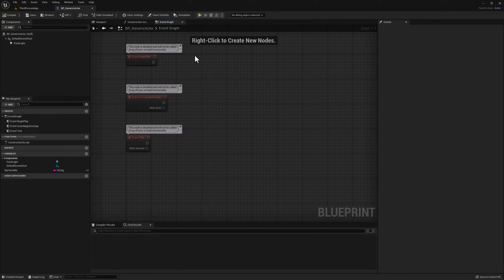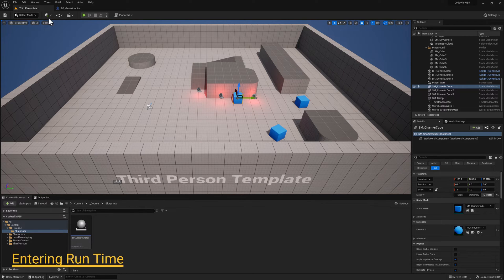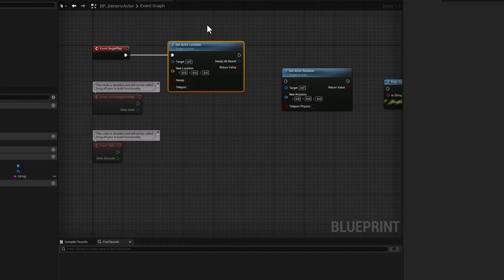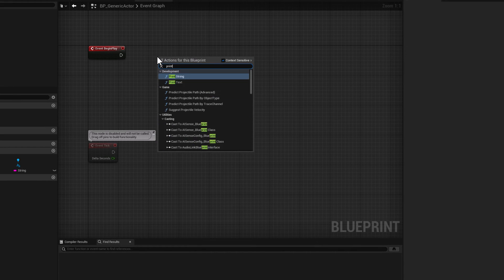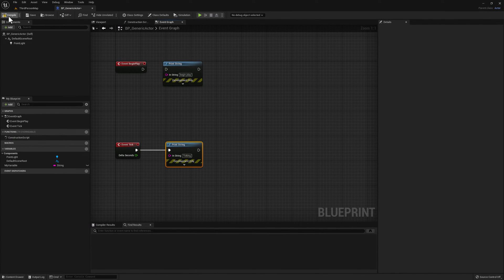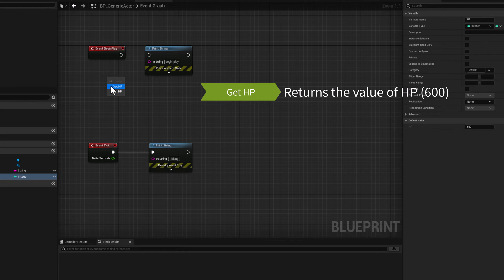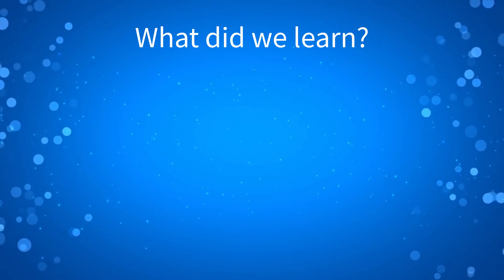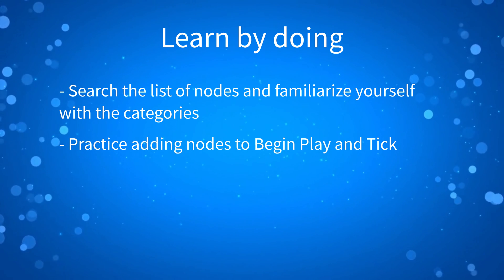Learn to Code in UE5 - 4 - Using the Event Graph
Chapters:
00:00 Intro
00:59 Design Time vs Run Time
02:35 Entering Run Time
03:12 Navigating the Event Graph
03:48 Adding nodes to the Event Graph
06:31 Using Begin Play
08:23 Using Event Tick
09:47 Getters and Setters
10:22 Displaying HP value
11:34 Simulating damage
14:16 Recap
14:40 Learn by doing